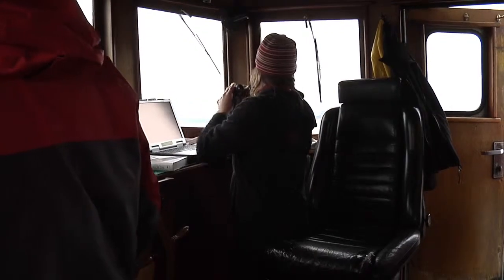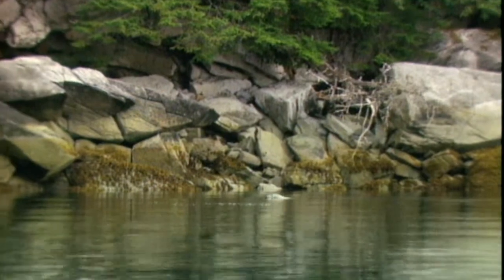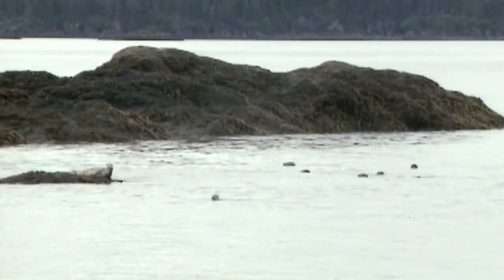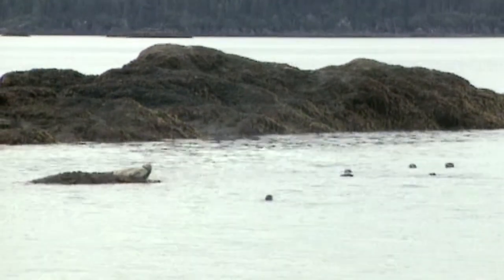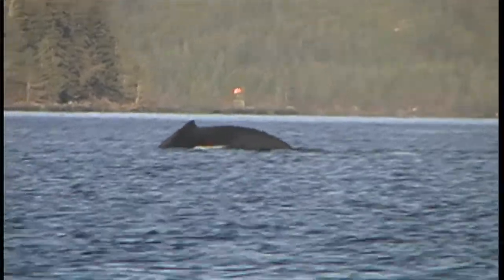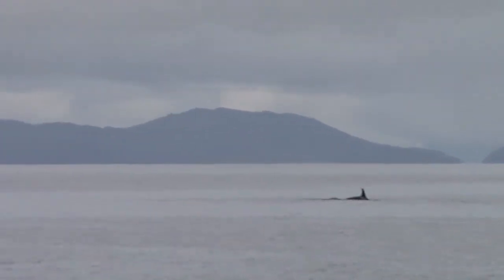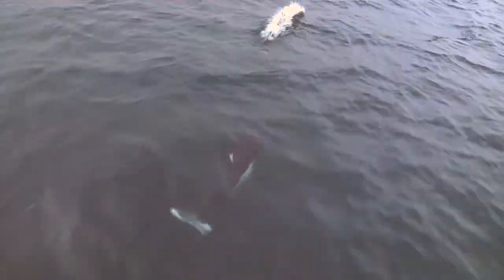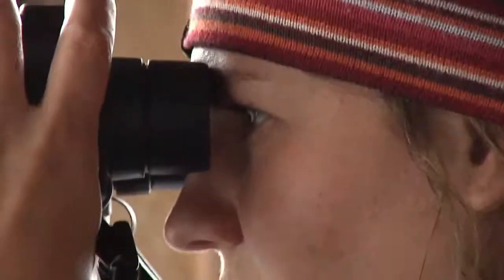Marine Mammal Observations during the Prince William Sound Field Experiment 2009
Rebecca Fedderer describes her role as a marine mammal observer during the Prince William Sound Field Experiment in Alaska during July/Aug 2009.